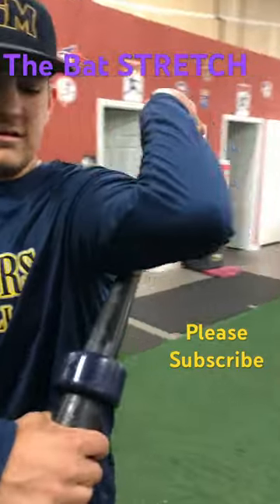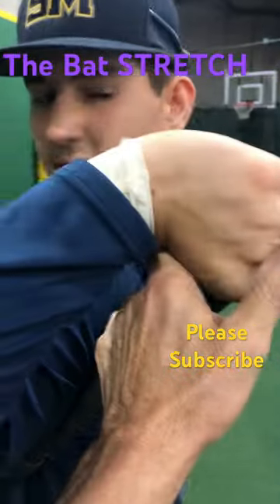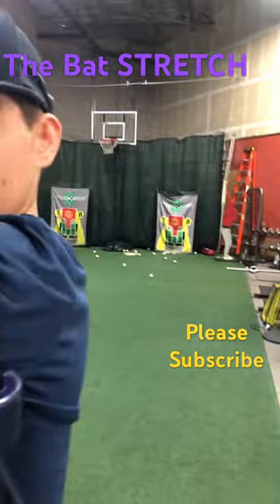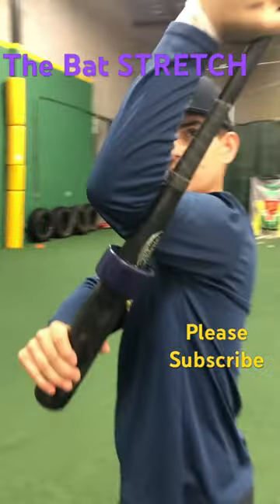Alex demonstrates the BAT STRETCH ⚾️⚾️⚾️⚾️⚾️baseballcoach